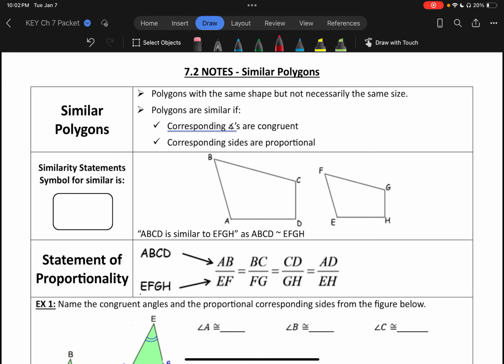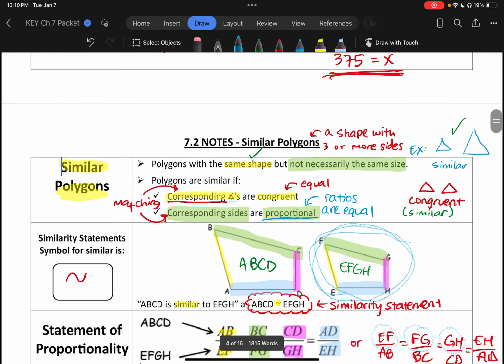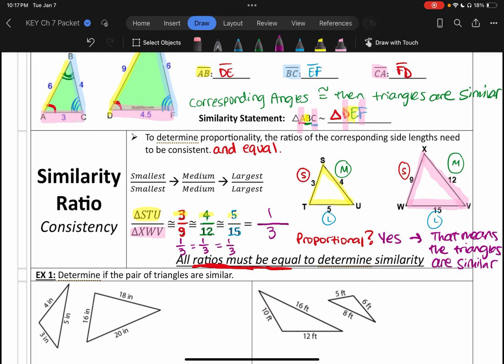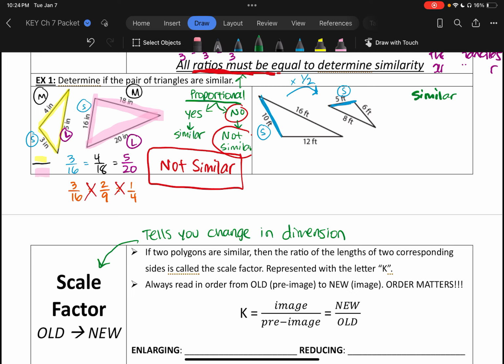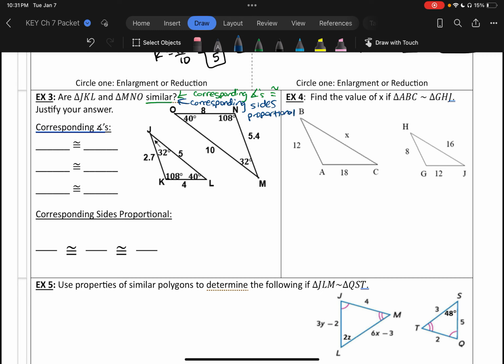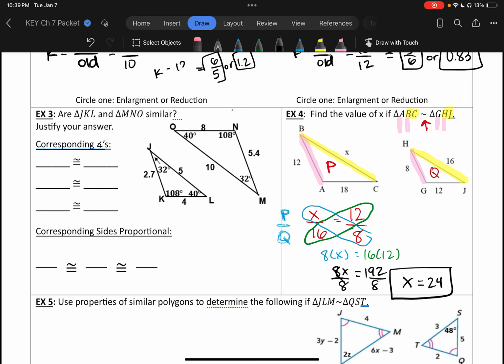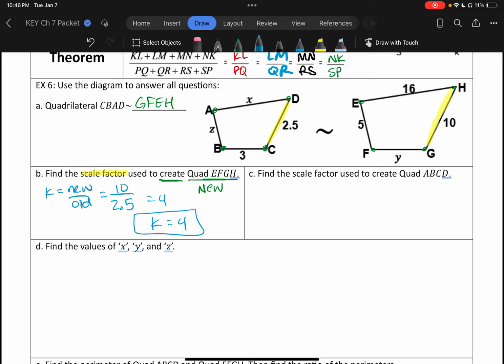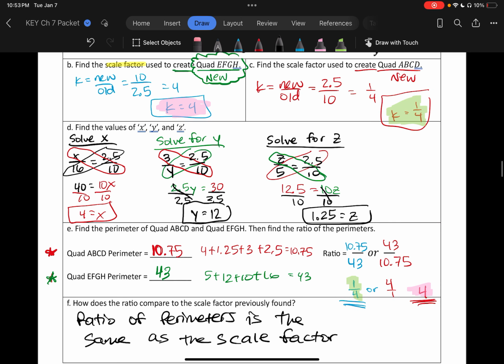Notes 7.2 (PLAY AT 1.5x speed)